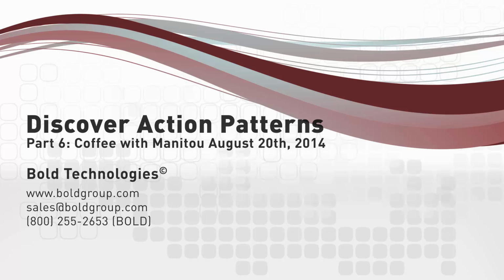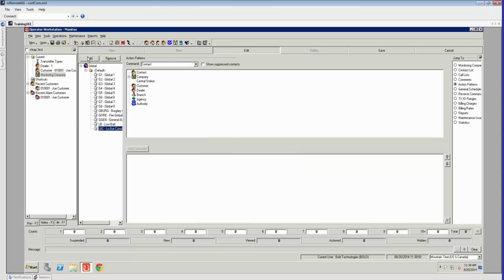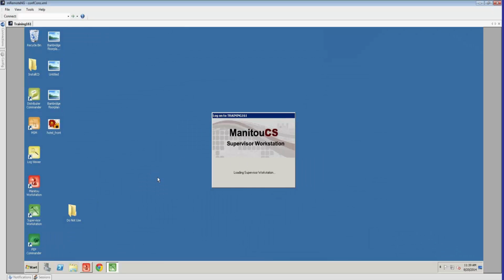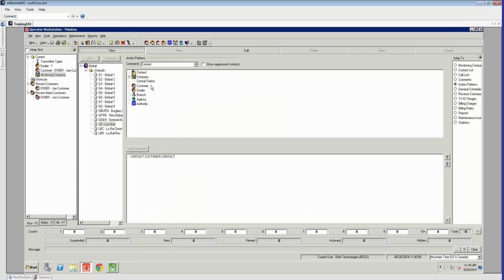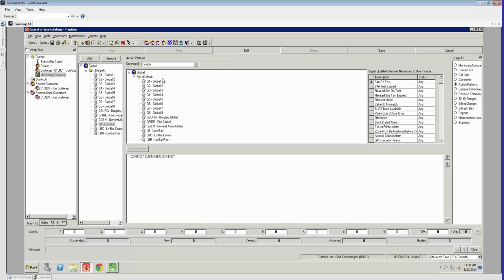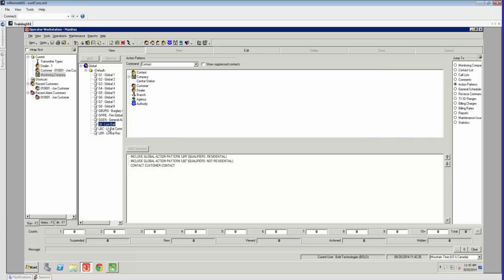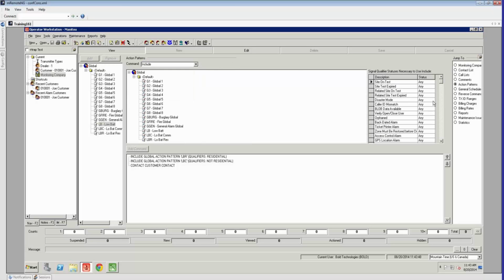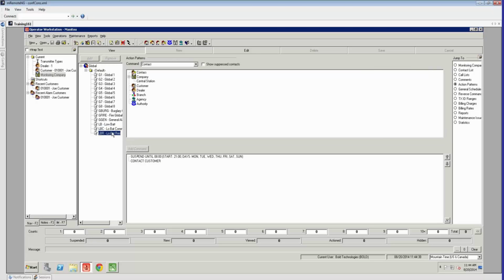Coffee with Manitou, August 2014: Discover Action Patterns Part 6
This is Part 6 of the August 2014 Coffee with Manitou session.  In this video, Bold Technical Trainer, Josh Tafoya, further demonstrates the features of Action Patterns Plus and uses a Low Battery alarm example to explain the Include Command.